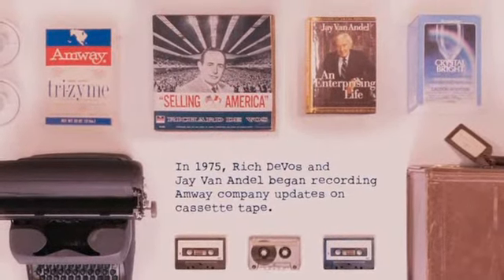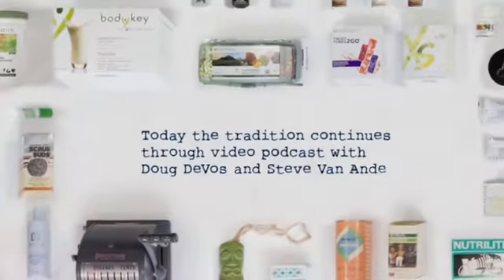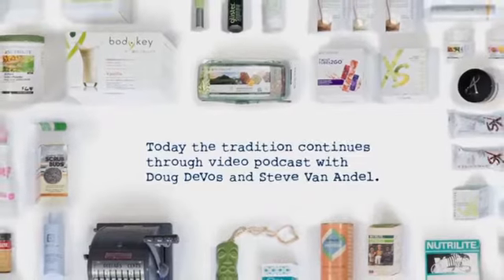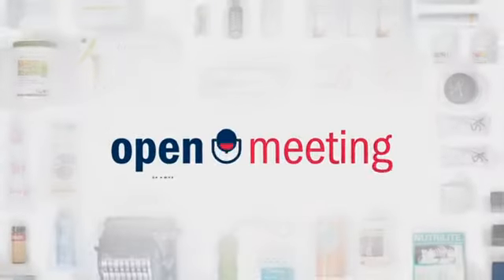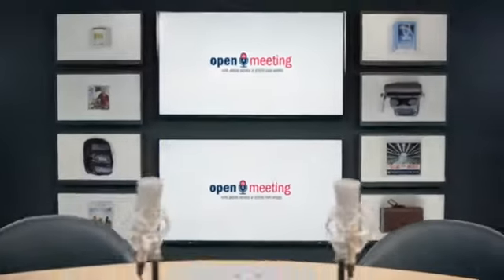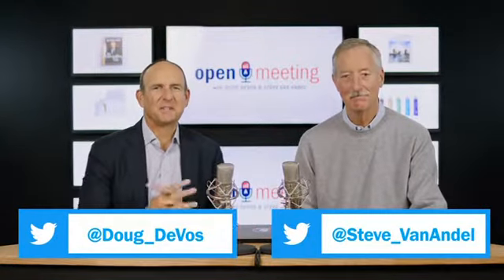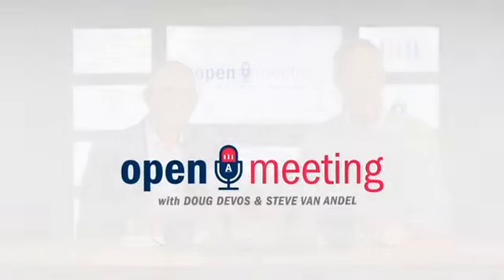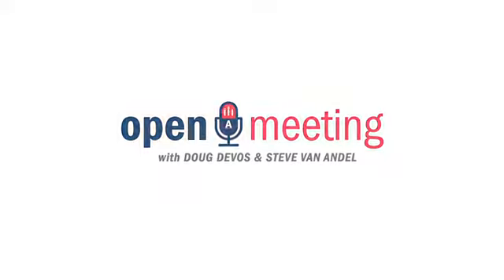IVAN Open Meeting 18 Amway Answers